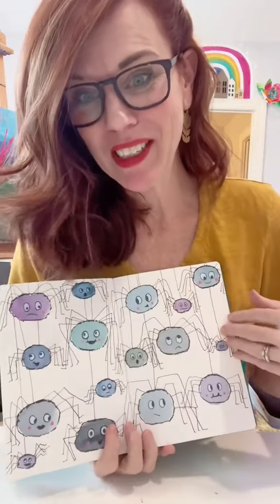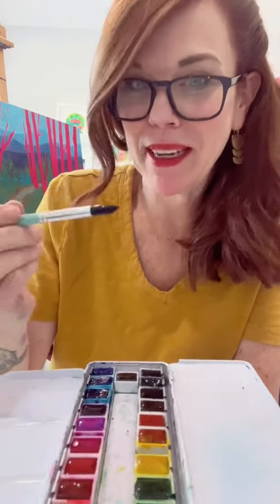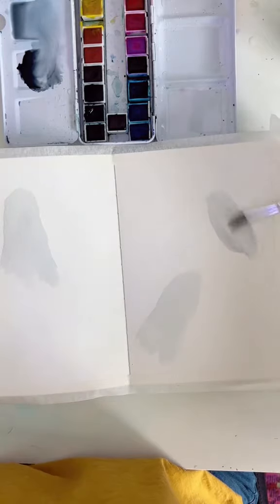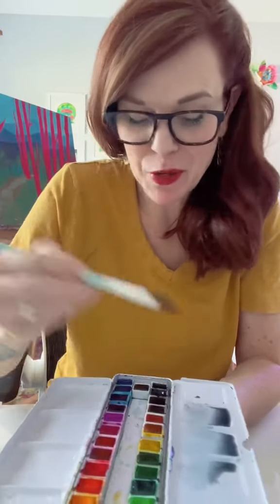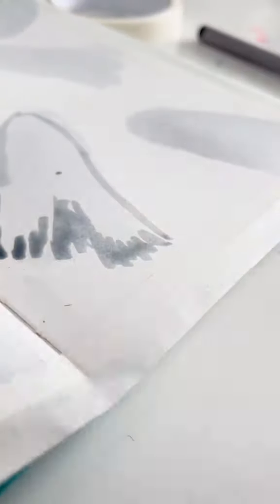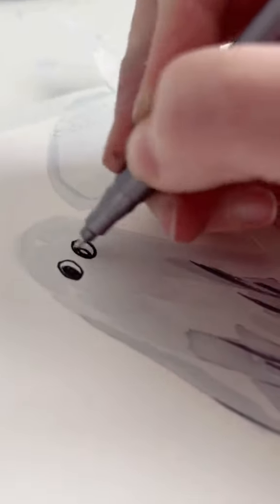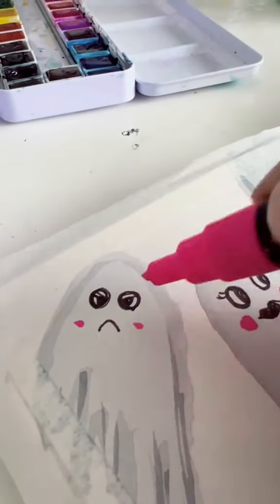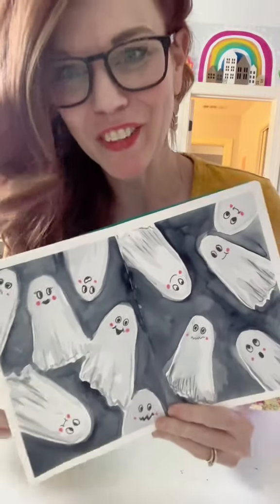Watercolor Sketchbook Ghosts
Another fun sketchbook page for spooky season!

Posca paint marker